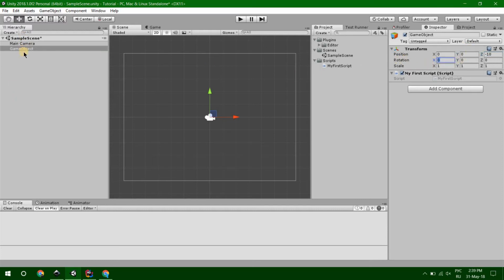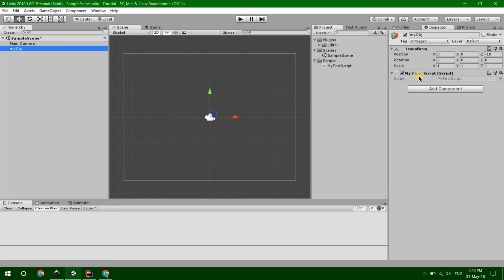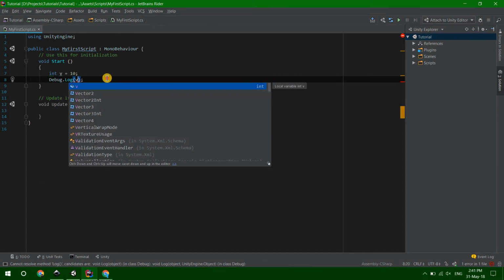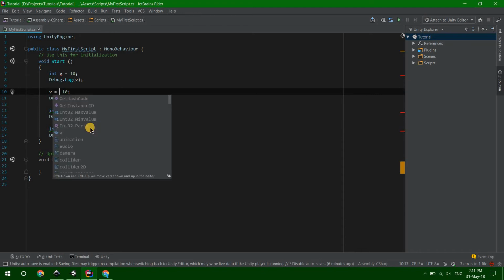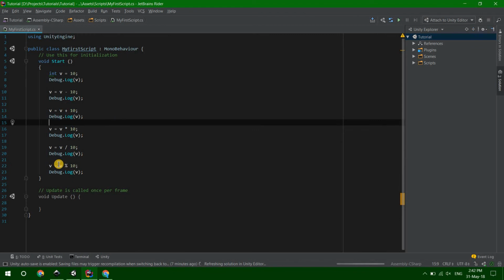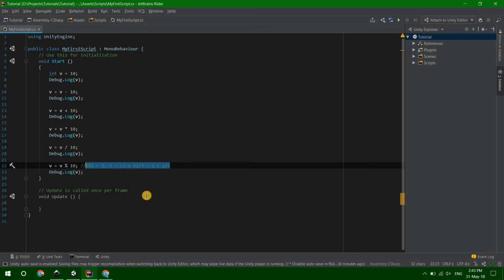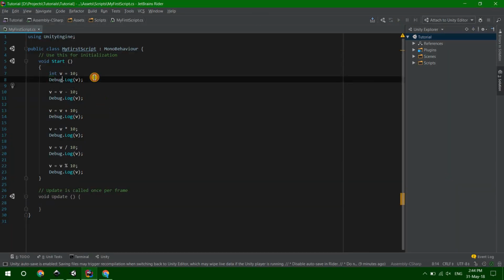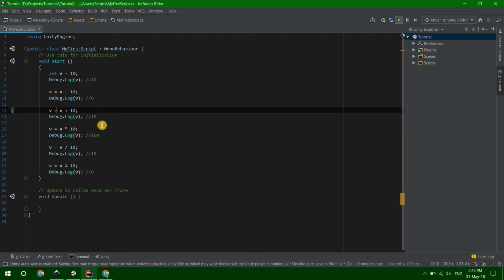CSUnity4 - Program/Game flow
In this episode I will cover our current program/game flow. Further on the notions of program and game will be used interchangeably.